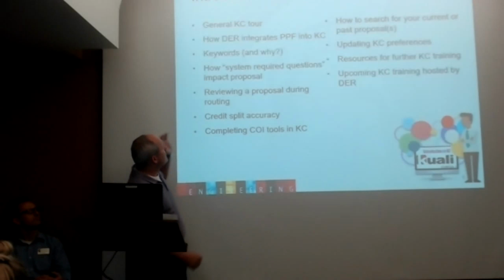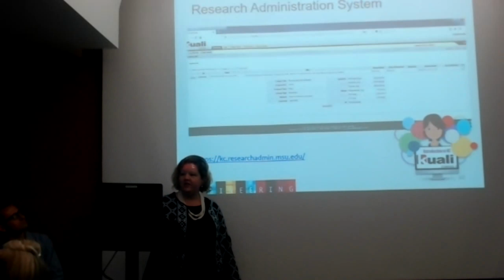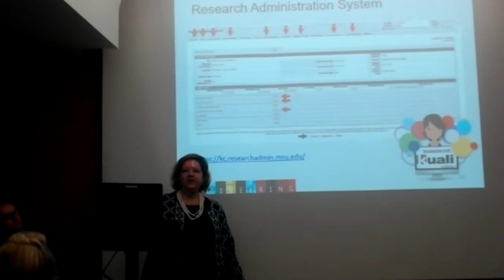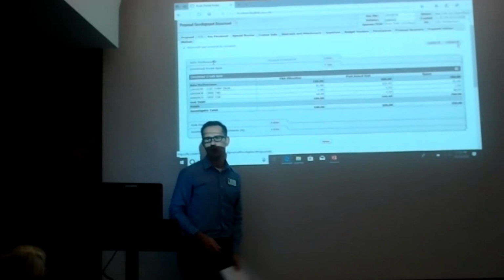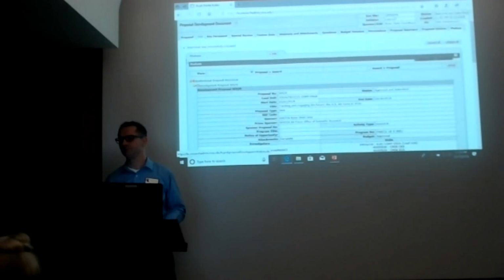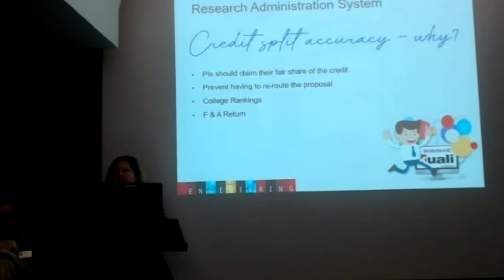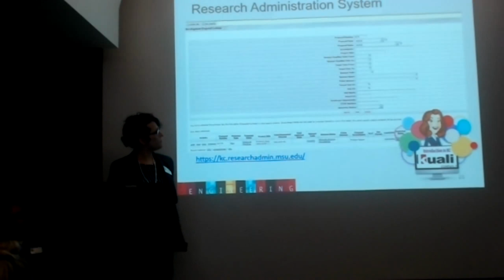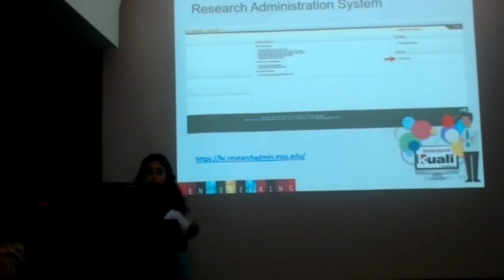Introduction to KC 10 10 18 DER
This seminar will empower and educate faculty and staff to effectively navigate and utilize KC (Kuali Coeus). Join skilled KC experts who will demonstrate key KC skills including searching for data in KC, reviewing and approving proposals, answering COI questions, and understanding how system required questions trigger future proposal processing steps. Bring your KC questions and be prepared to enhance your research with KC.